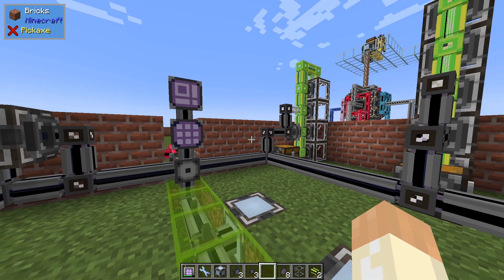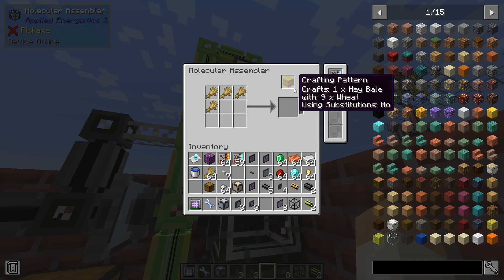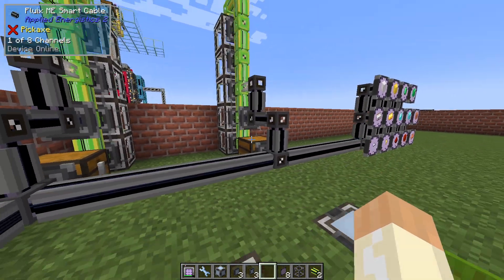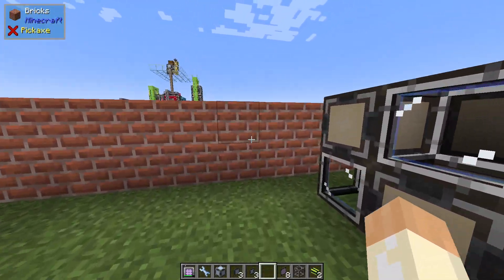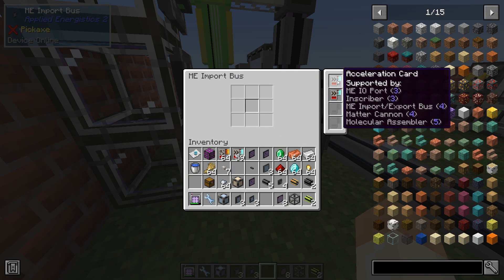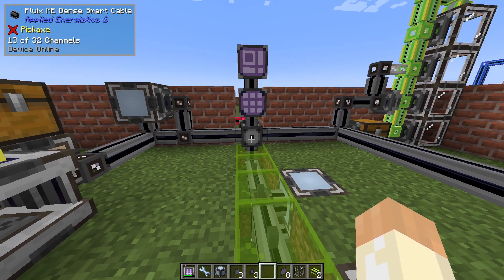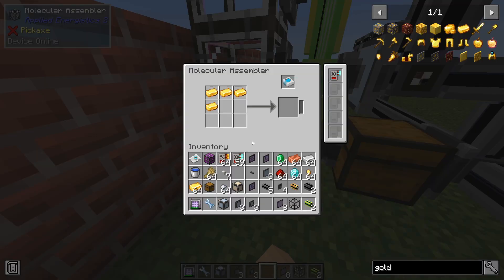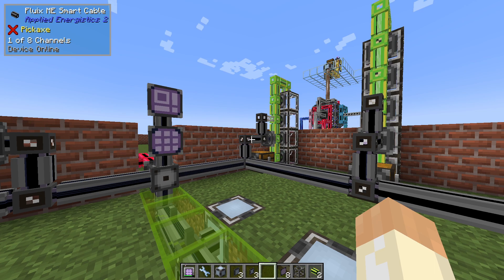Nugget - Ingot - Block Auto-Balance System With AE2 - Modded Minecraft Tutorial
An update to the Nugget-Ingot video, we can add more tiers! More info below.

Make sure to check the previous video first unless you're an AE2 pro and can jump straight into an existing build ;) The video can be found in the AE2 playlist (link below).

I got a few comments on the previous build and also had ideas of my own. Now the build really feels complete! The multiple tier auto-balancing could of course be expanded even further, Compressed Cobblestone (from Extra Utilities, in eight tiers?) directly comes to mind.

In the demonstration I removed 64 ingots from the system, I probably should have pulled nuggets as well to show the balancing in all tiers but trust me - it works ;)

Game details and key mods for this video:
CurseForge App
Minecraft [1.19.2]
Forge [43.1.55]
Applied Energistics 2 [12.9.4]
The One Probe [6.2.2]
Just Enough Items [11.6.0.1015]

Chapters:
00:00 Introduction / Updates
02:34 Multiple tiers works!
04:50 Demonstration
06:57 Wrapping up